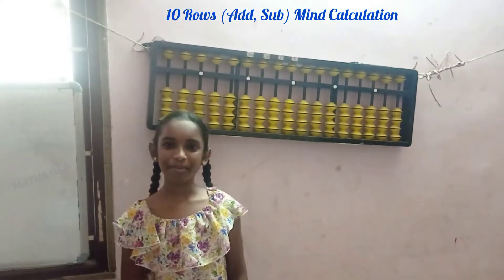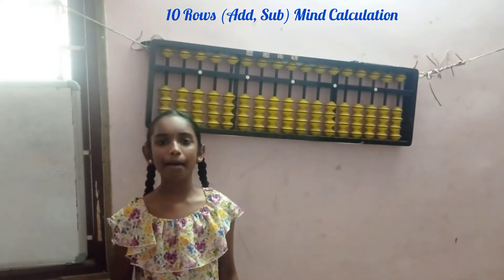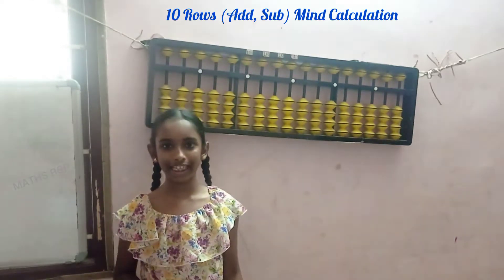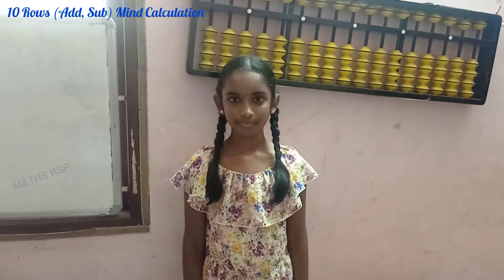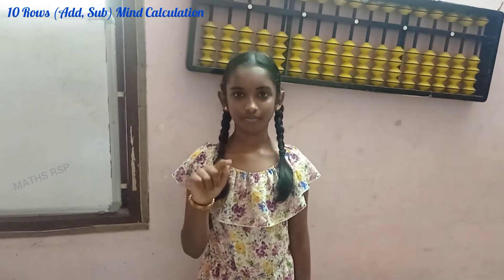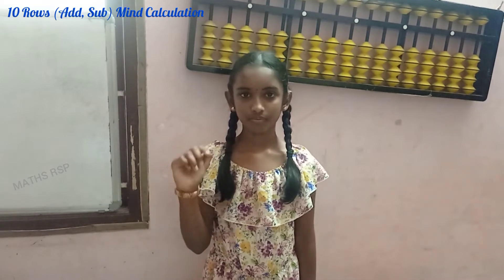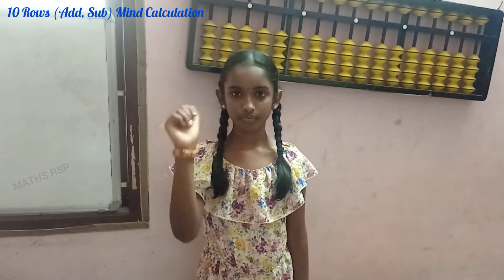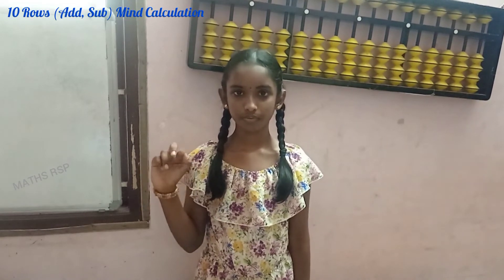Abacus||mind calculation||10 rows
📚 This channel is dedicated to Abacus & Maths learning (@MATHSRSP)

🎶 For music and karaoke covers, visit my sister’s channel. Your support means a lot to her!
👉 RSP Music Zone (@RSPMusicZone)

📌 Note: This is our general news site — not all content is maths-related.
🎒 Recommended Abacus Practice Tools :
📝 Notebook (single-line/plain/short/long)
✏️ Pencil or pen
🧽 Eraser
🧮 Abacus or virtual tool
📄 Practice sheets / workbook
📁 File to store papers
🎒 School bag for carrying tools
👉 Keep these ready for smooth abacus learning!

📌 👉 For Abacus books & kit, Product tags included. Thanks for supporting MATHS RSP!

Click below link for Worksheet problems
from Level 1(in pdf format):